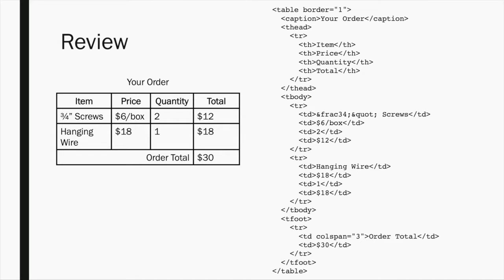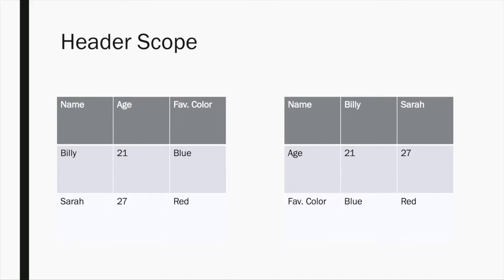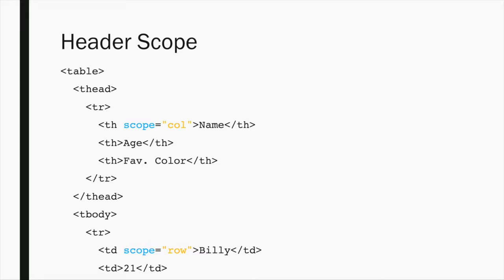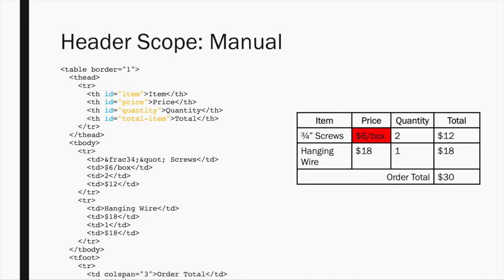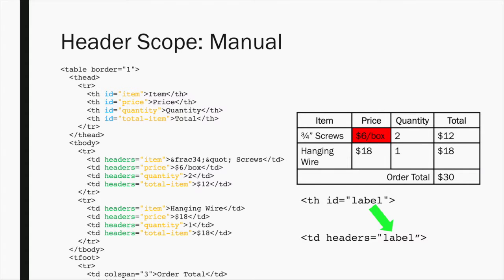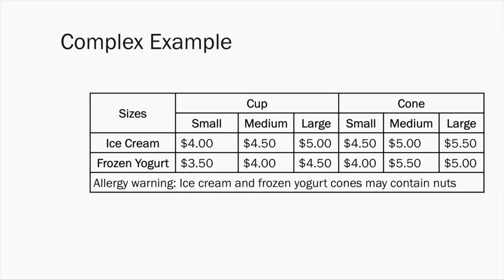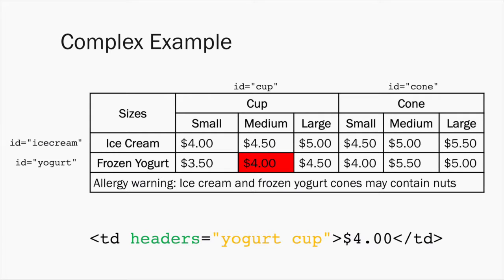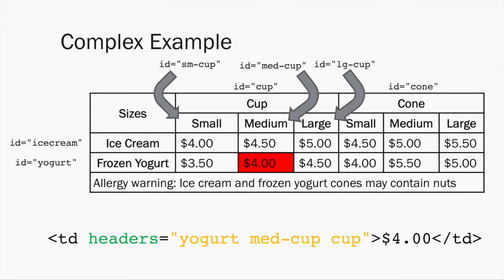Chapter 8-3: Accessibility